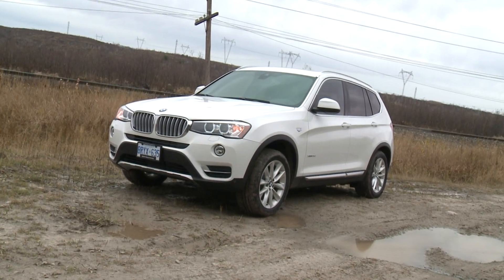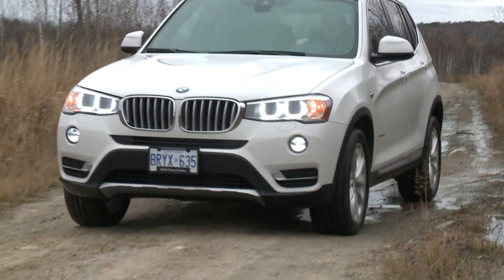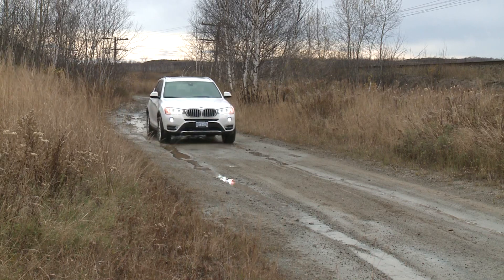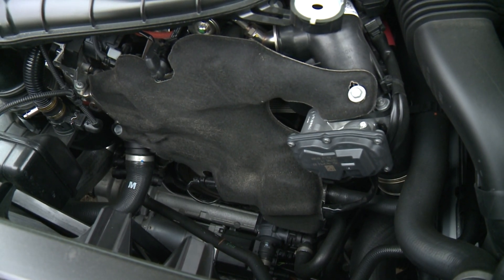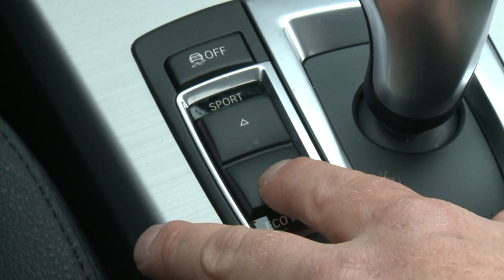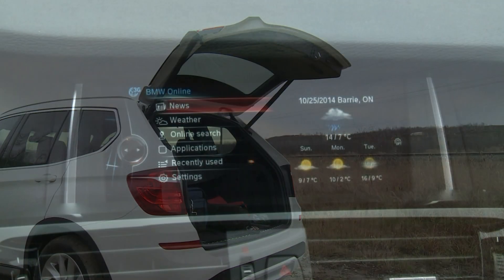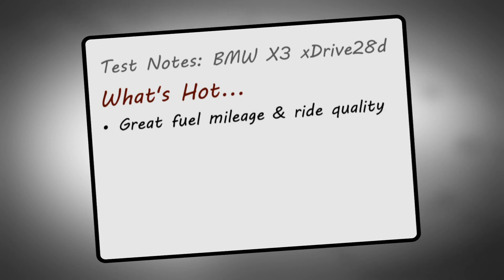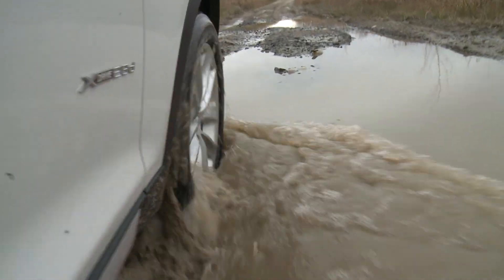2015 BMW X3 xDrive28d Video Review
Autos.ca video review of the 2015 BMW X3 xDrive28d, presented by Justin Pritchard